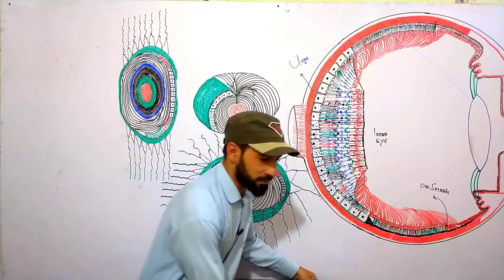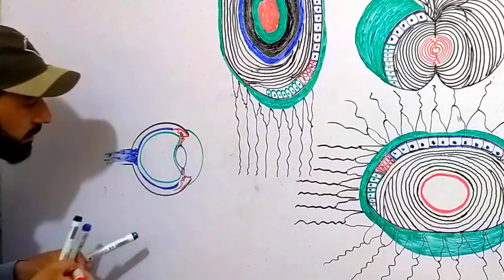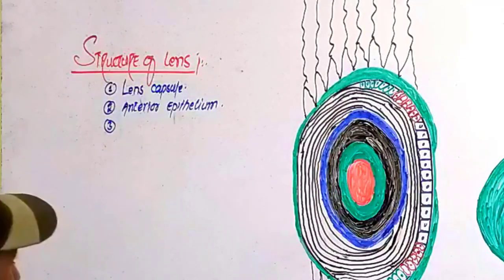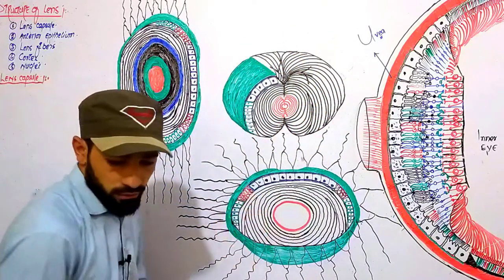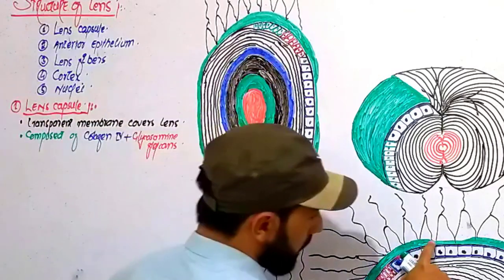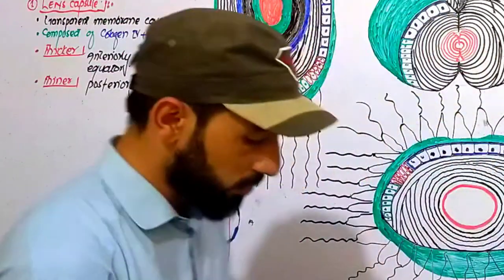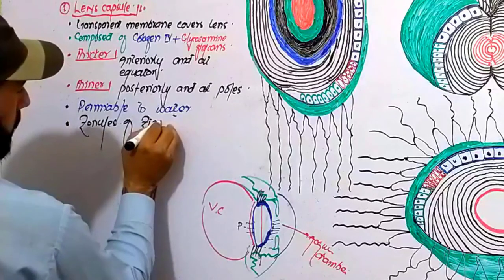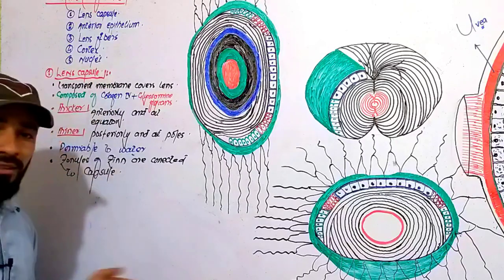Anatomy of Eye Lens | Structure of Eye Lens | Basics of Eye Lens | Histology of Lens